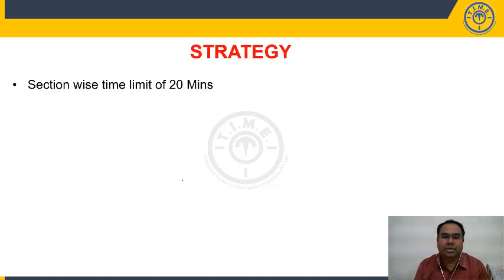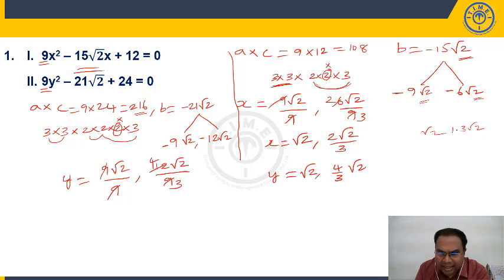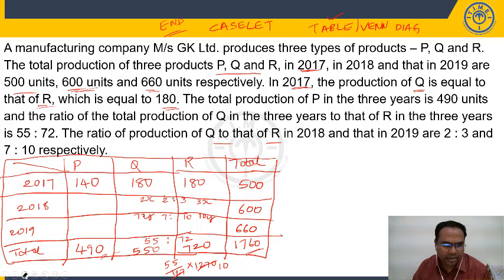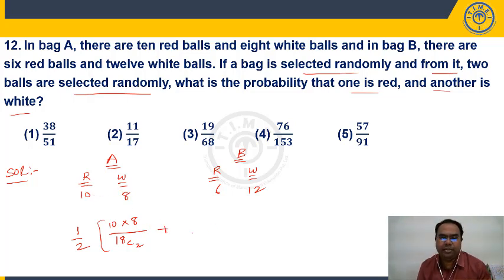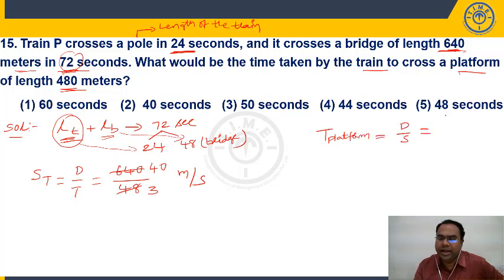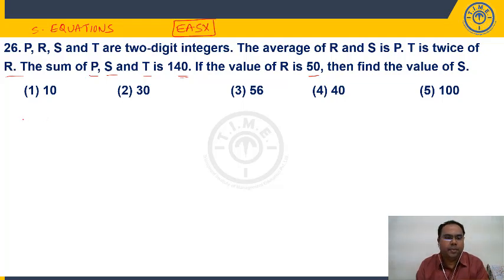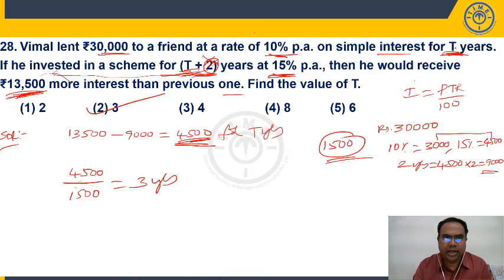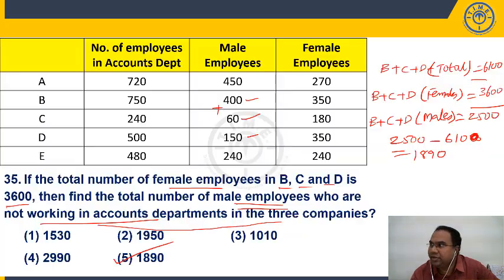Discussion of Quantitative Aptitude Section l SBI PO Prelim Mock Test - AIMT2802001